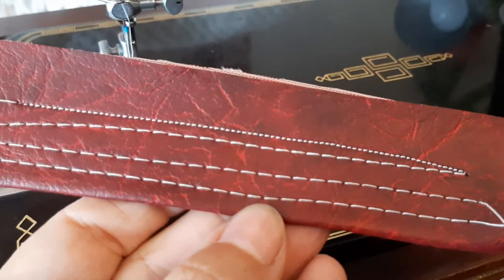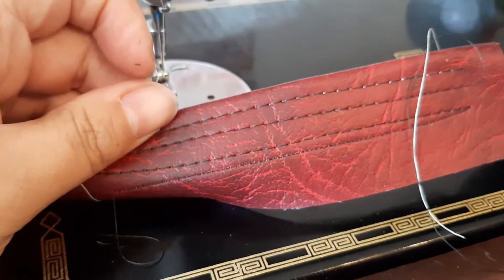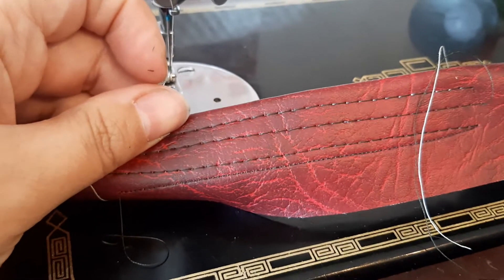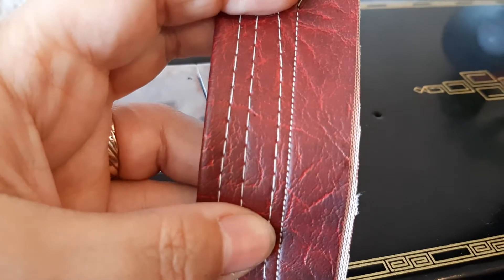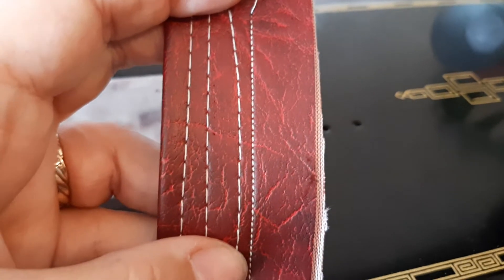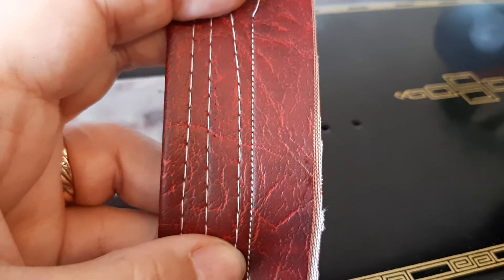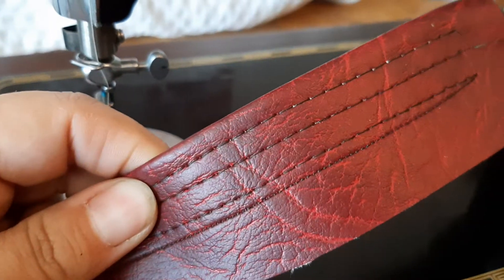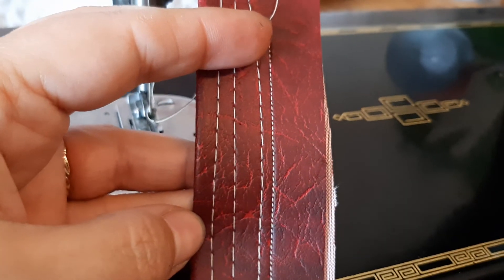Vintage Singer 201k Handcrank Serial EG892328 21/7/20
Lovely Handcrank 201K. Sews a lovely even stitch. Smooth and easy motion on the Handcrank. Tension will need adjusting when changing thread, fabric or needle.